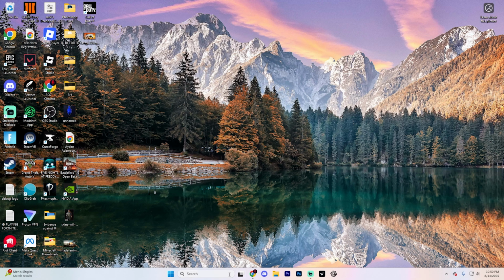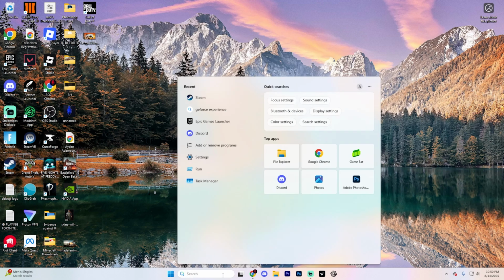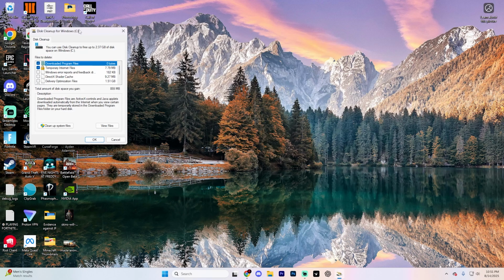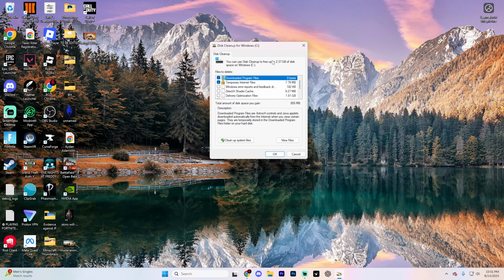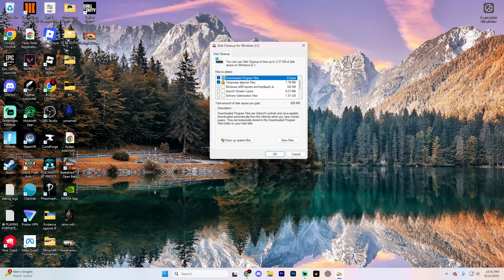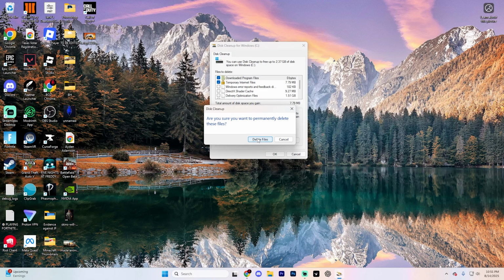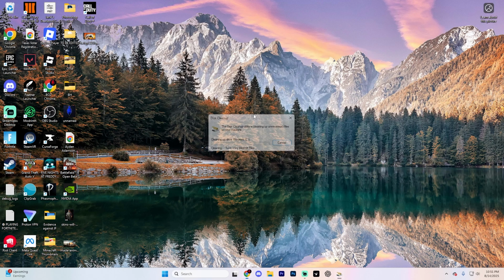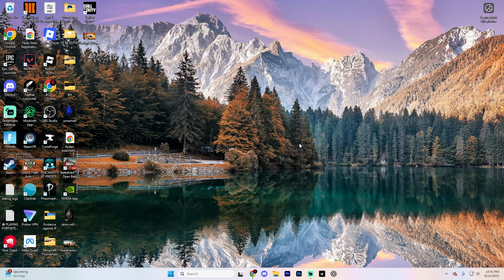How To Clean C Drive In Windows 11 - Step By Step